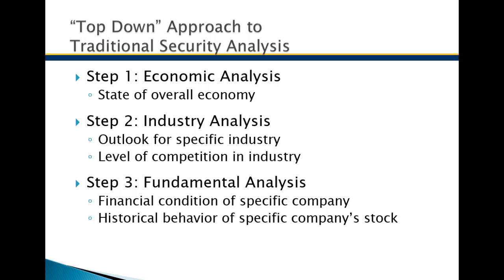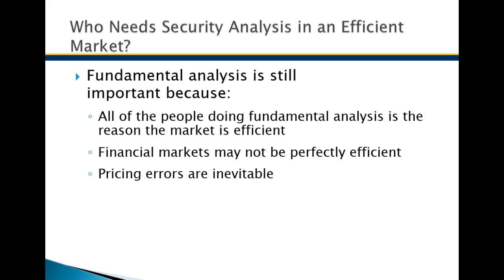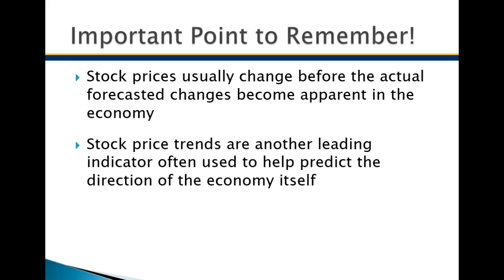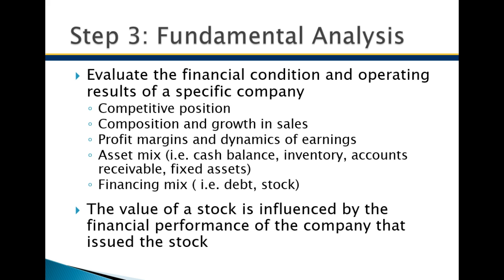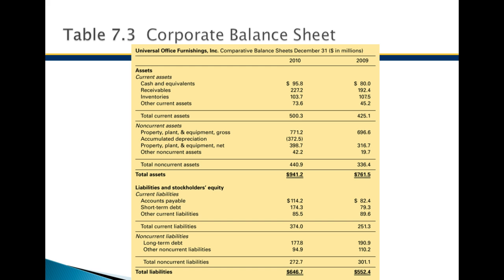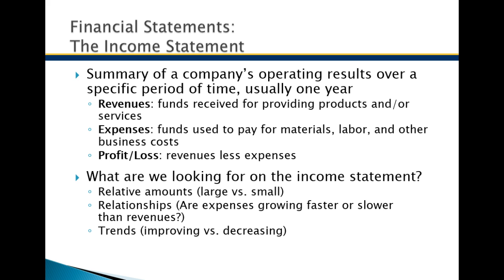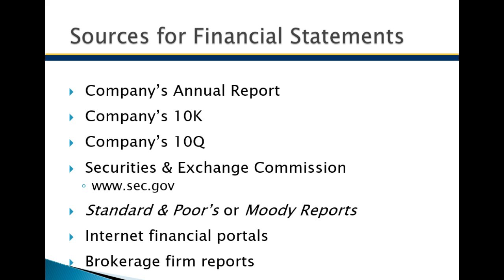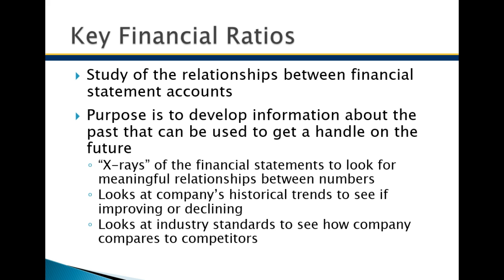Company Analysis, Chapter 15, Part Two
Fundamental Analysis,
Investments: Analysis and Management, 14th Edition
Charles P. Jones, Gerald R. Jensen